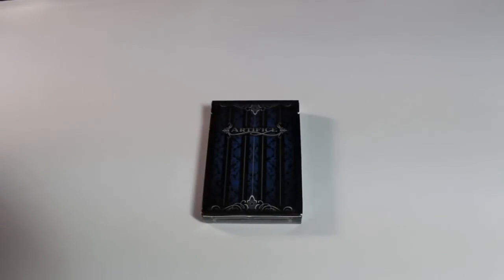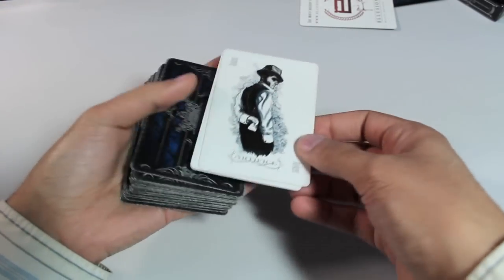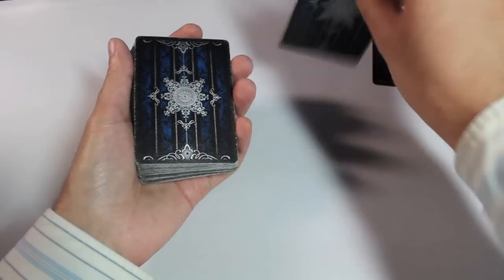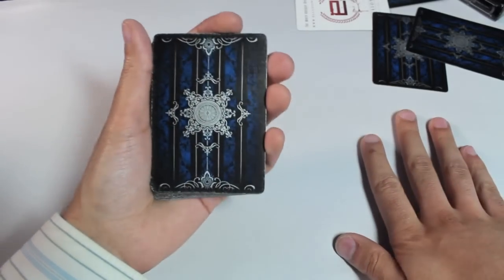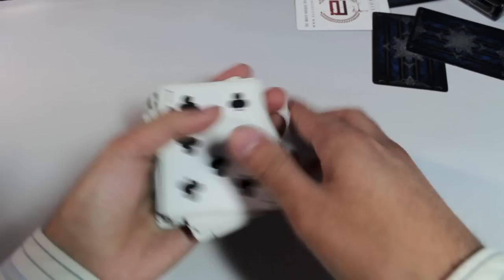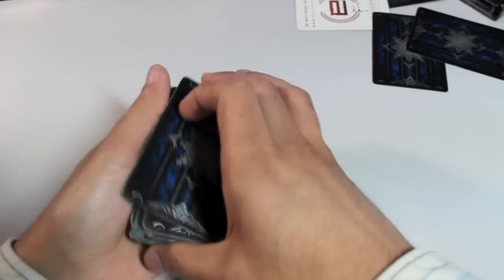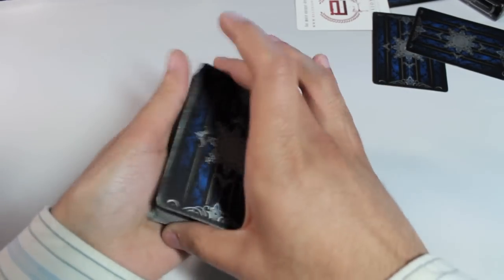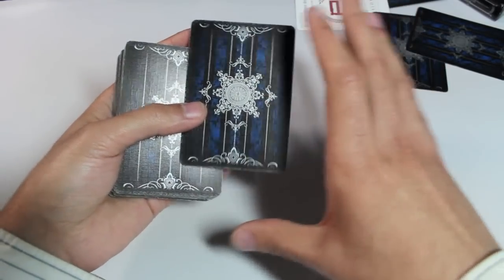Ellusionist Playing Card Deck Review: Artifice Deck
to get this deck

The Artifice playing cards is a unique deck that features black borders, custom fonts, and a wicked Ace of Spades. The handling isn't as good as I would like them to be, but it is still a worthy deck for card collectors.